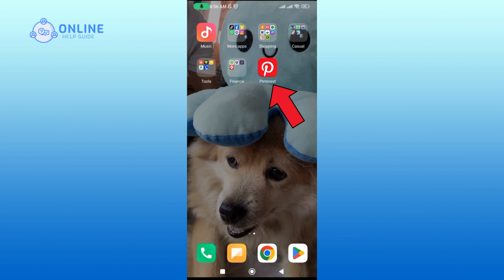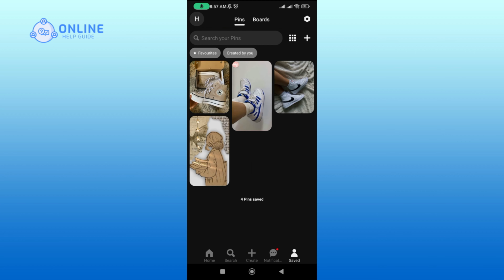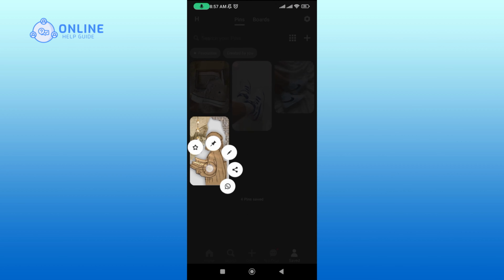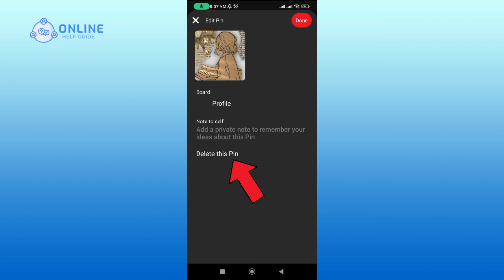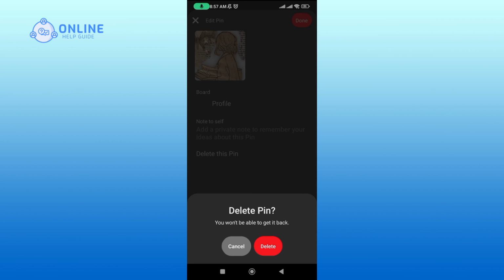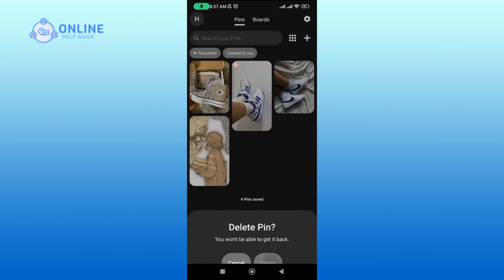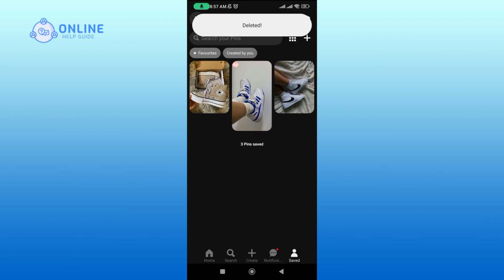Delete Pins: How to Delete Pins on Pinterest | Pinterest (Easy & Quick)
Clear out your pins by learning how to delete individual pins. Our guide offers step-by-step instructions on how to remove pins from your Pinterest boards.

Chapters
00:00:00 Intro
00:00:17 Delete Pin on Pinterest
00:00:52 Outro